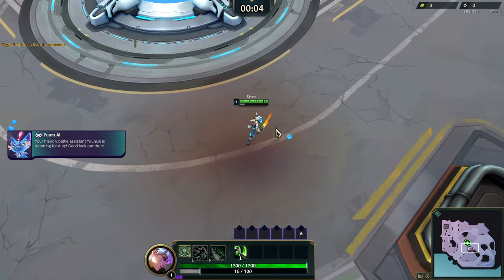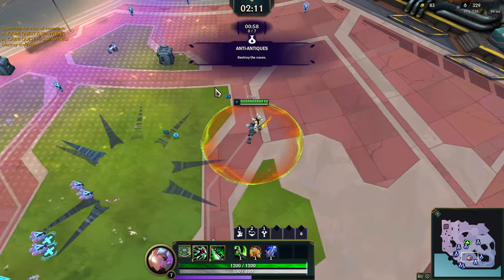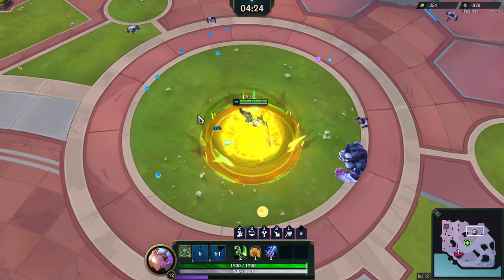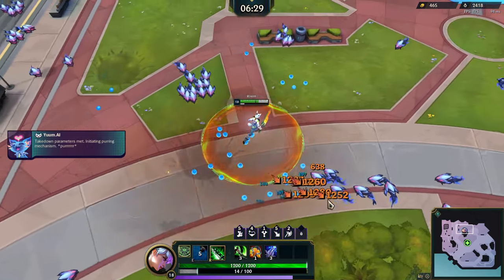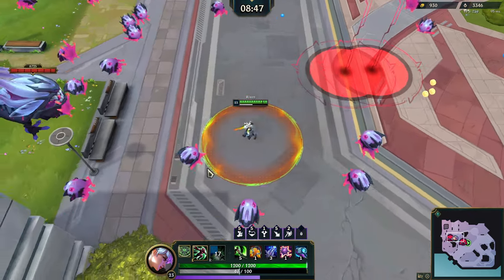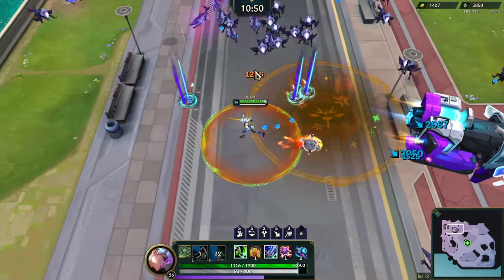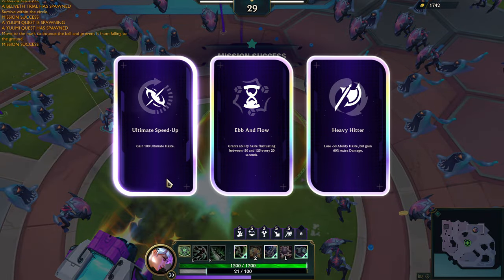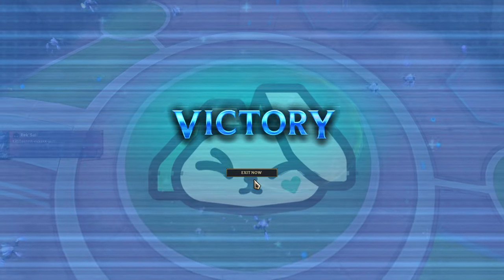Riven is NOT BALANCED (Swarm)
You can access Swarm on the PBE servers of Riot Games. Riven is an absolute beast! Enjoy:)